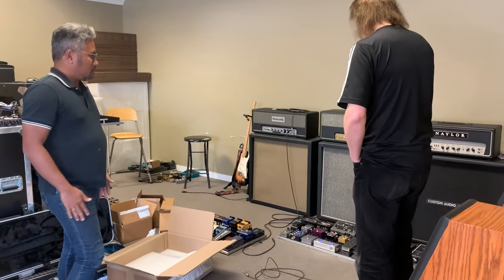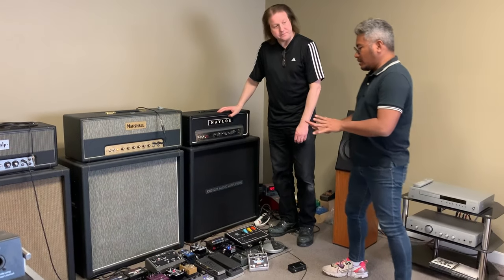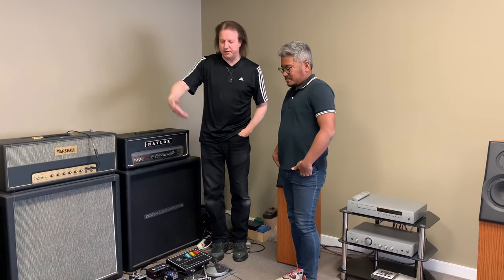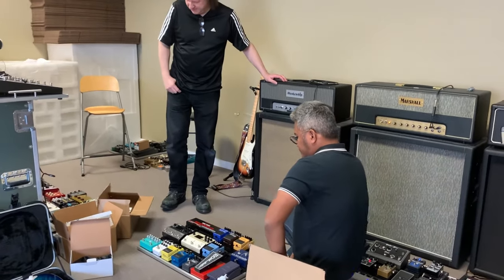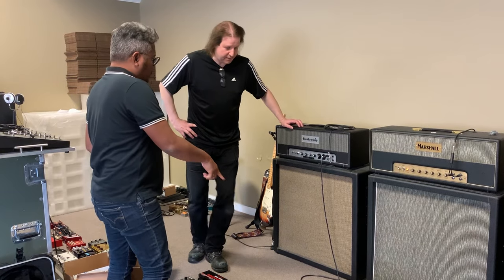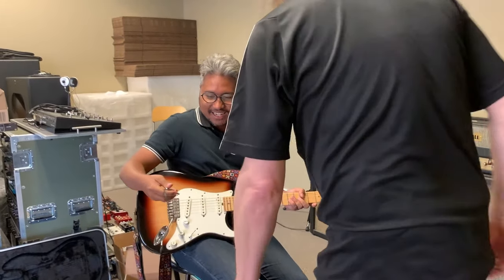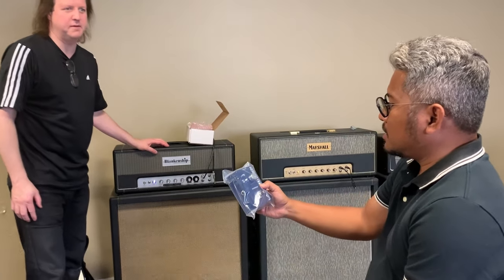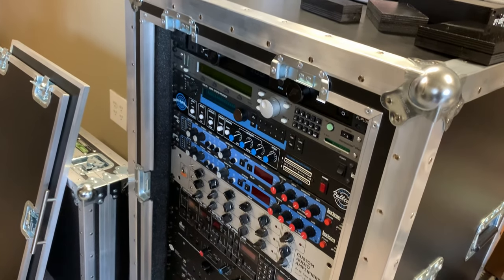VLOG 145 HANGING OUT TO LA SOUND DESIGN! Thanks David Phillips!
Stoppin' by and visiting David Phillips of LA Sound Design who I'm a big fan of his works!
he has done countless routing pedalboards and rack for the likes of Mike Landau, Tim Pierce , Paul Jackson Jr & many2 more! thanks David! hopefully visiting you again in January!

Guitars i’m using playing and endorsed
Bacchus Guitars Japan